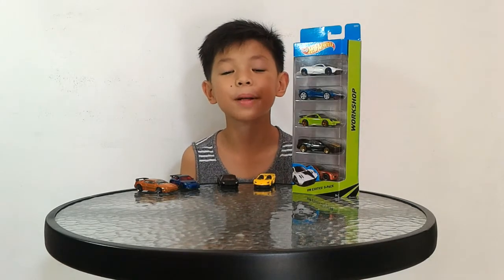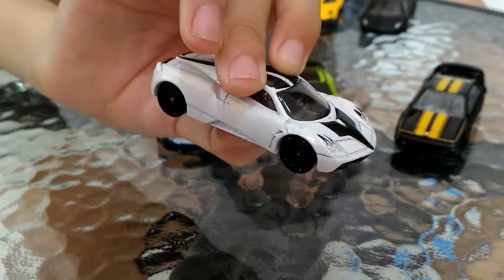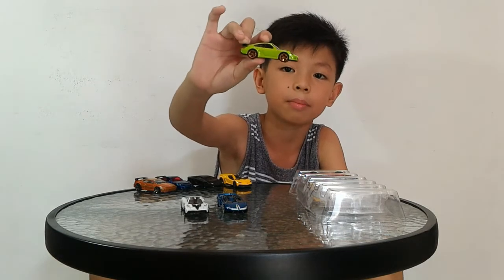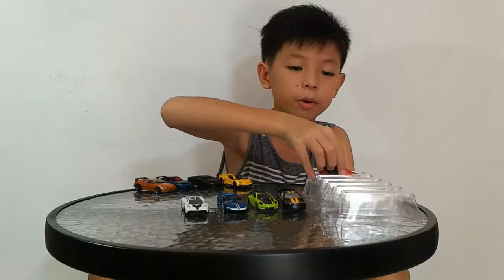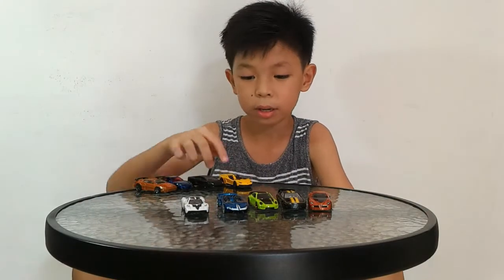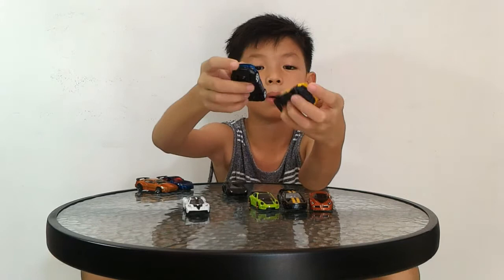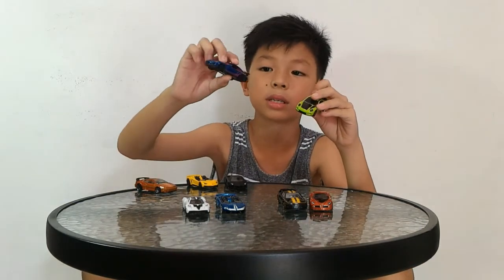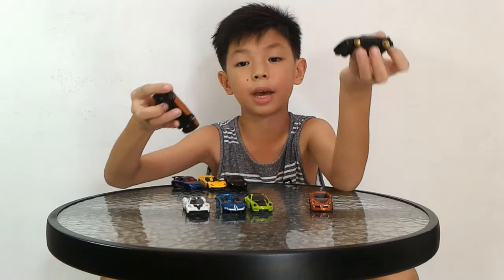HOTWHEELS UNBOXING+THE COMPARISONS(CASTING CHANGE) | Sean Alexander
Awesome supercars in this Hotwheels 5 Pack !

Check me out and  say hi !

PEAZOUT BROS !